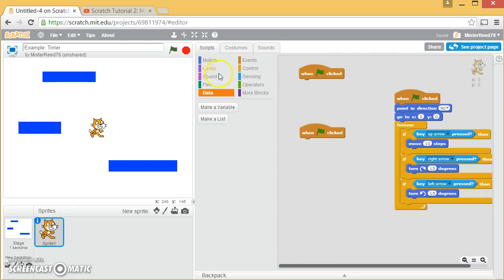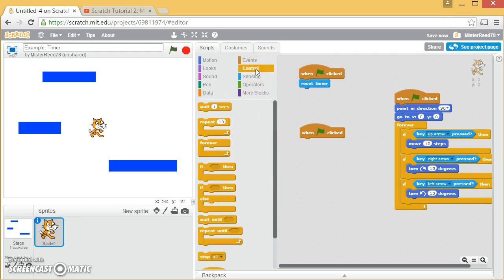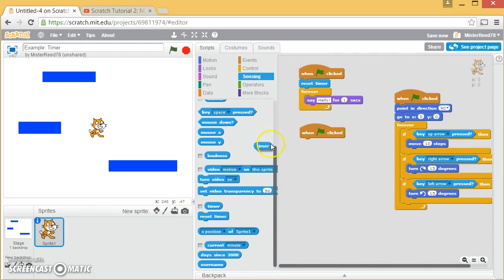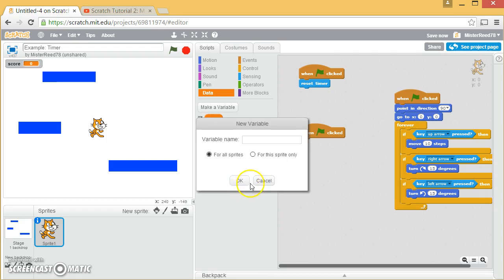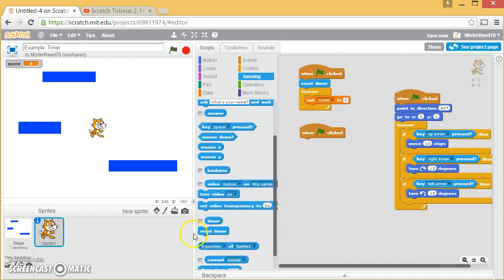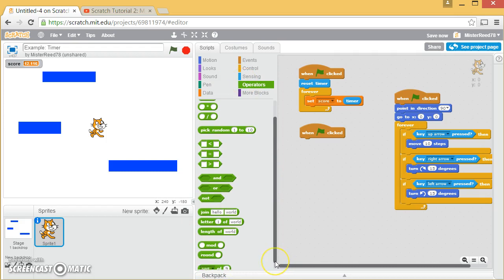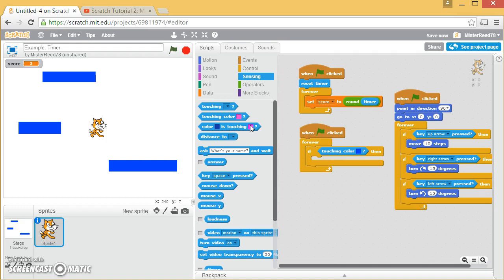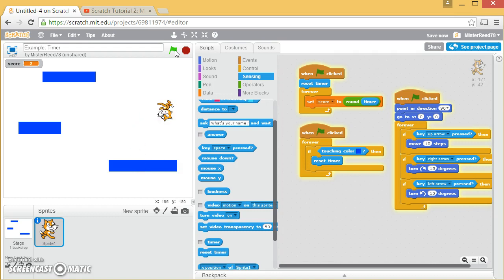Using a Timer